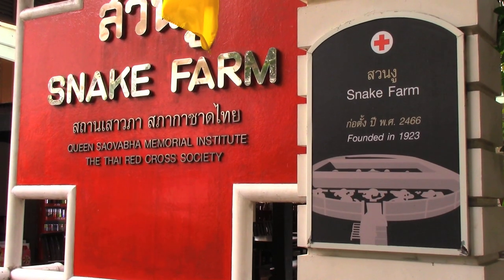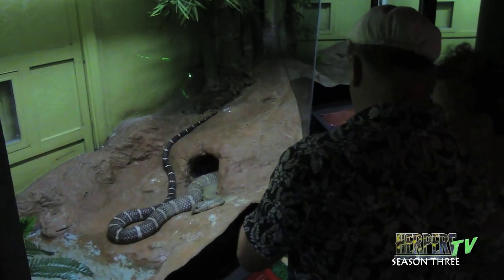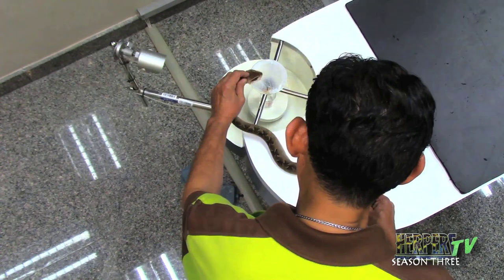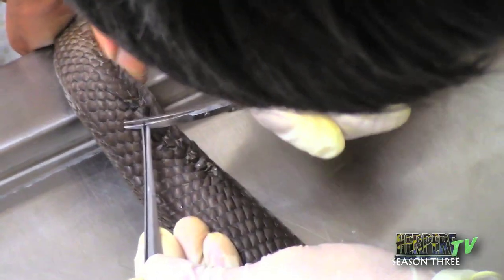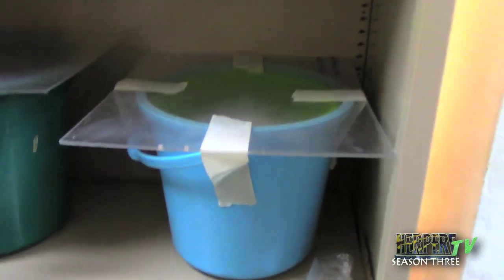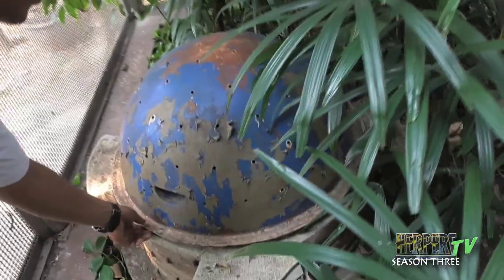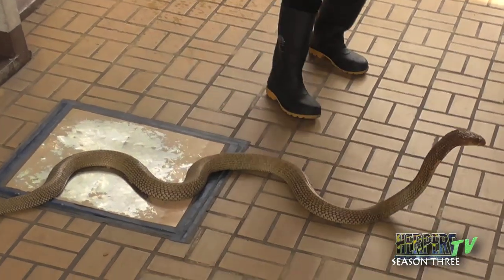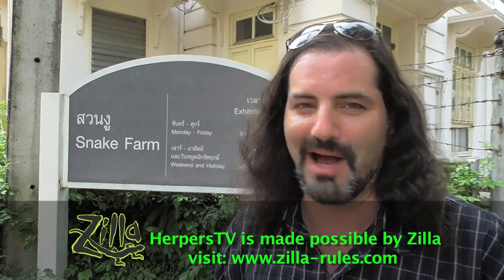A Tour of the QSMI Snake Farm in Bangkok, Thailand - HerpersTV S3:Ep23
Welcome to Season 3 of HerpersTV! We start the new season off with a bang...in Bangkok! In this, the first of a four-part series filmed in Thailand, we get a rare behind-the-scenes tour of the Snake Farm at the Queen Saovabha Memorial Institute in downtown Bangkok. The venom research and extraction work done at the farm has saved thousands of lives in Thailand and all over the world. Join us as we take you behind-the-scenes of one of the most incredible reptile farms and research and educational facilities in the world!